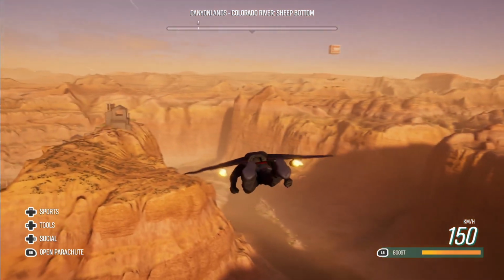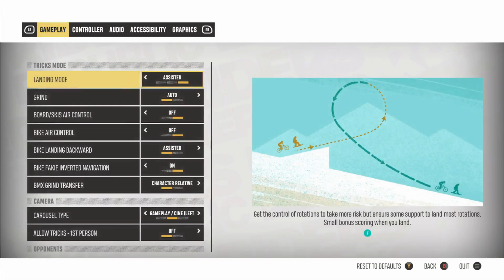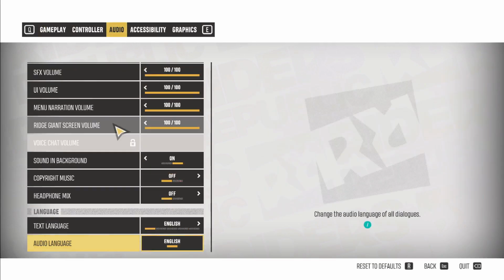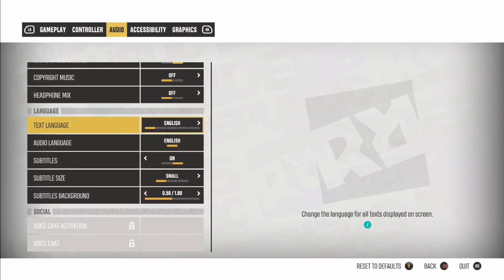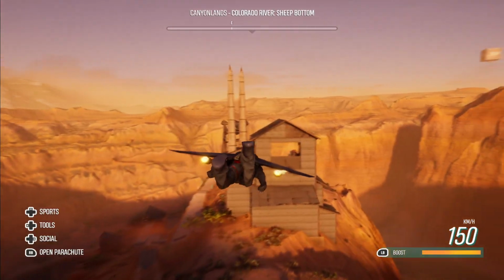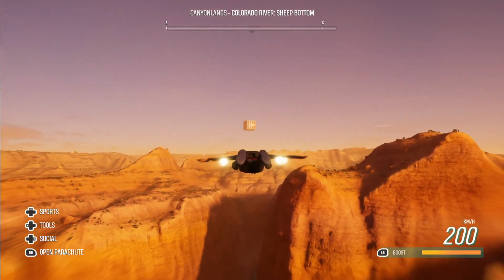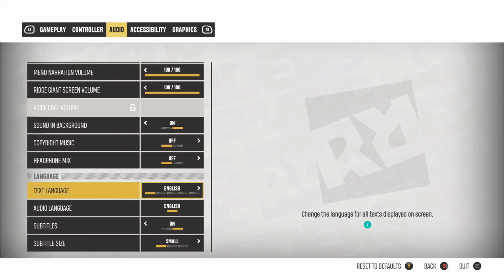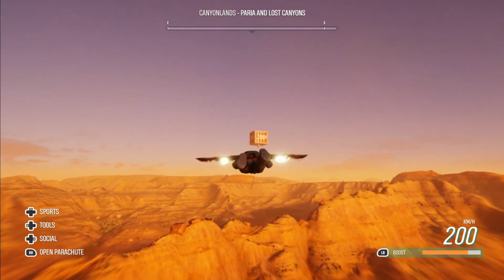How to Switch the Language in Riders Republic (2026)?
Are you playing Riders Republic and want to change the language used in the game? In this beginner-friendly tutorial, I'll show you how to change the in-game language in Riders Republic step by step.